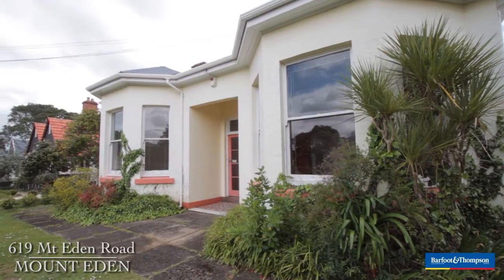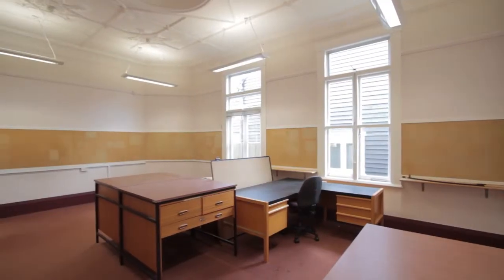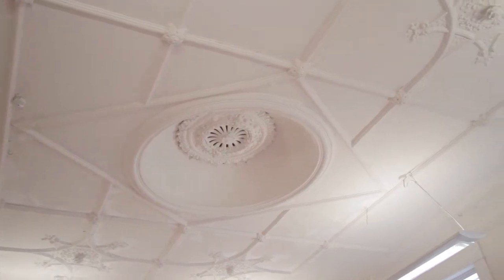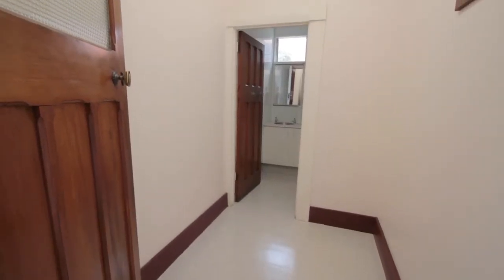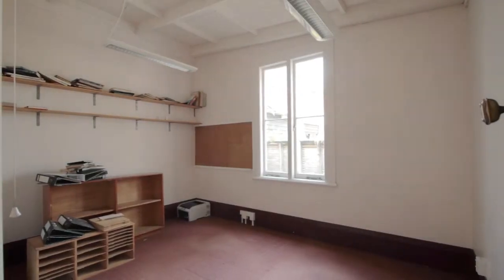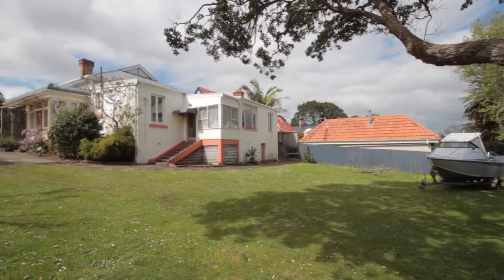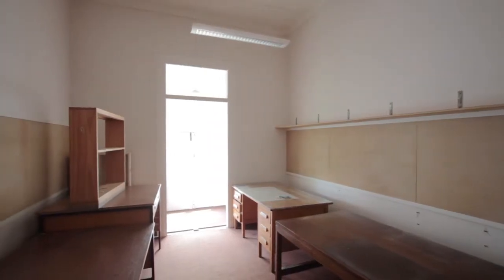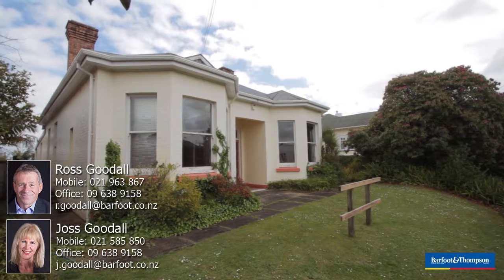SOLD - 619 Mt Eden Road, Mt Eden - Wayne Muir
URGENT NOTICE - PRE AUCTION

After a busy weekend of open homes an offer has been made on this property and it is now selling in a Pre-auction Auction at 4pm on Friday 24 October at the Mt Eden Branch, 427 Mt Eden Road, Mt ...

Property Marketed by: Wayne Muir, Mt Eden